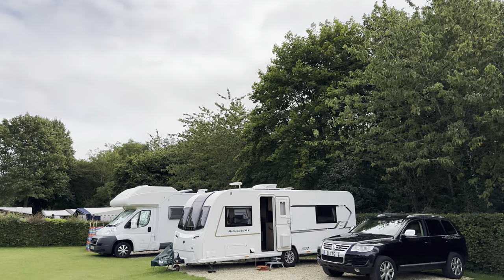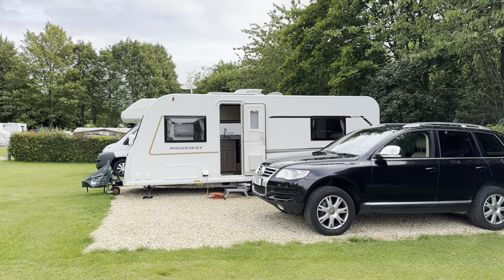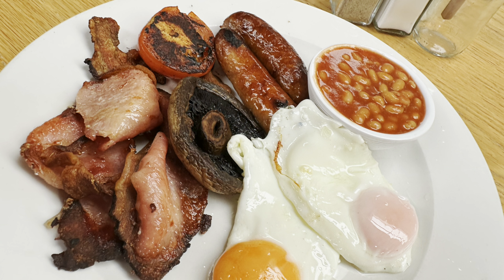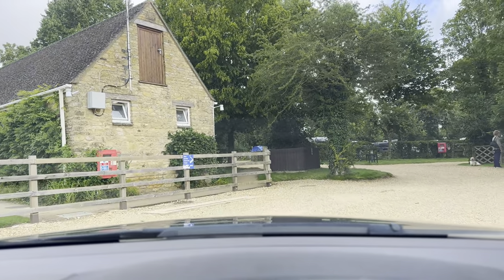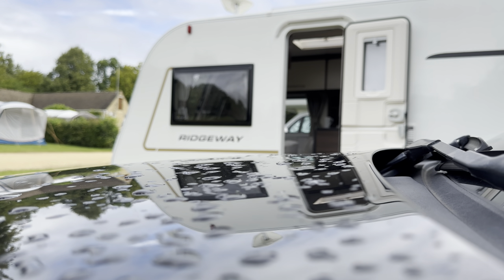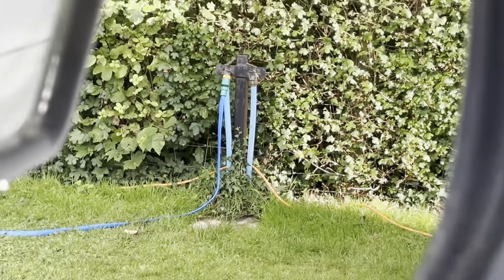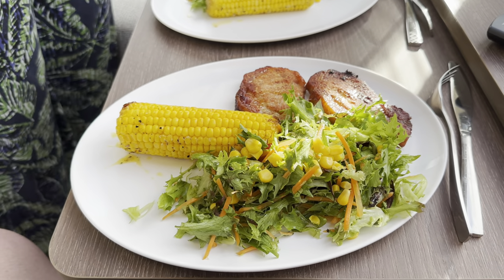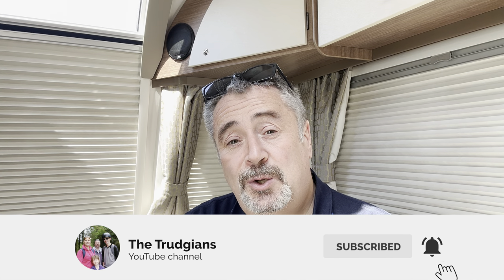A weekend in the cotswolds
This video shares our recent trip into the Cotswolds, staying at Cotswold View camp site. Whilst we stayed we attended a fantastic outdoor cinema, kindly put on by the Old Shed and we had a fab time. We really want to re-visit this site as there is plenty more to do whilst staying here.